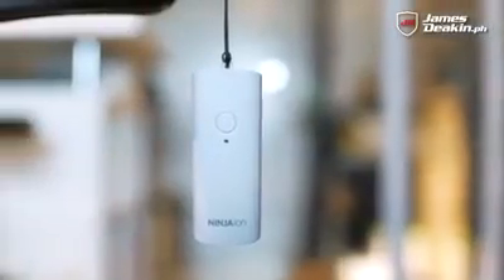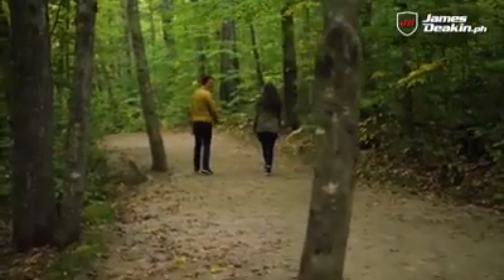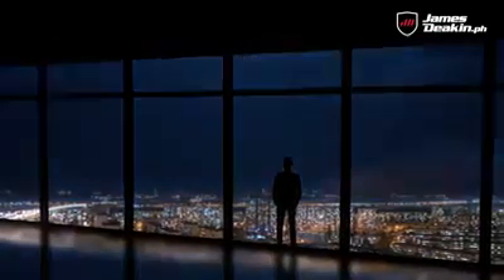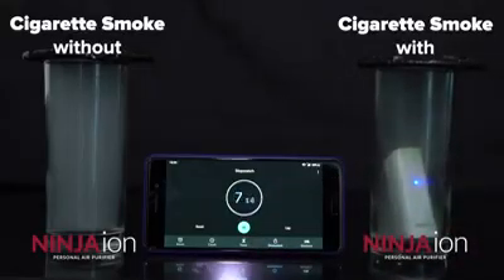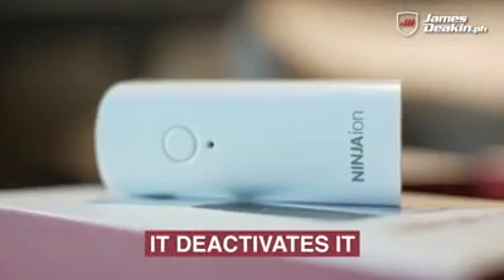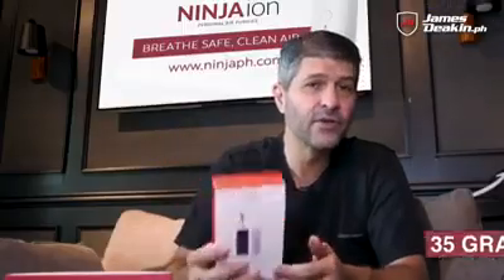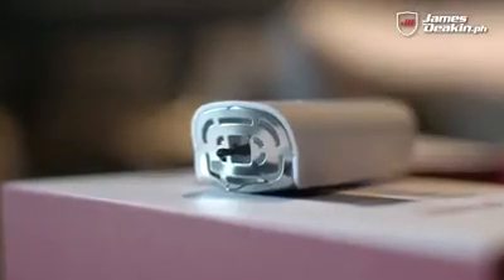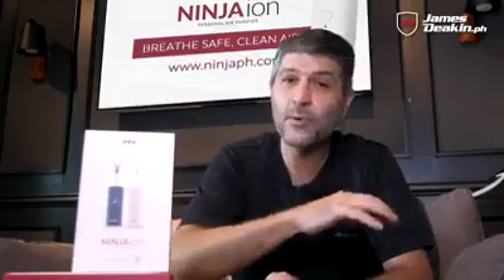James Deakin explains the benefit of Ninja Ion!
James Deakin explains the benefit of Ninja Ion and how to use it.

Fresh air increases the flow of oxygen helping you digest food more effectively that will particularly help if you are also trying to lose weight.

Experience clean, safe and purified air wearing your personal air purifier Ninja Ion.